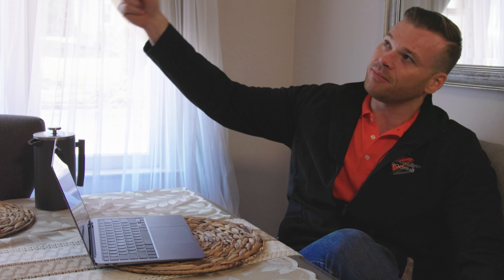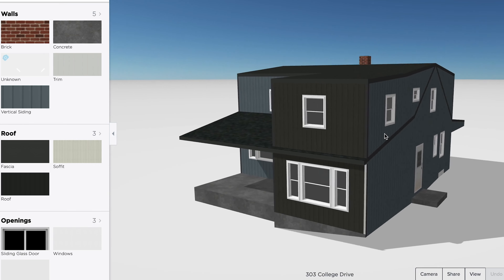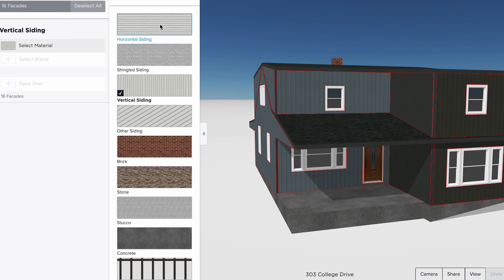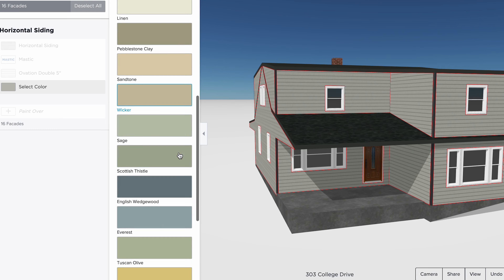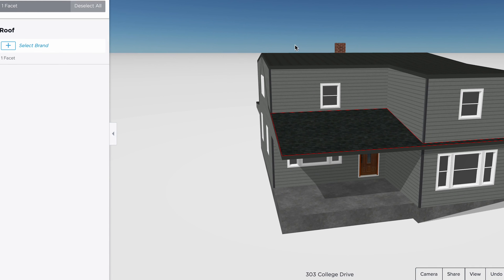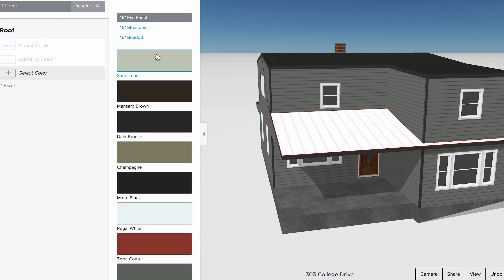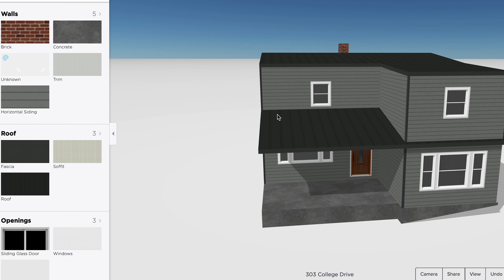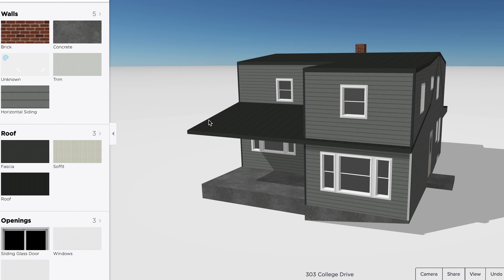Dreamworx Roofing - Don't Make a Design Mistake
Dreamworx has the technology to make sure you're 100% comfortable with your design choices.

Charlie Anderson and Steve Snyder established Dreamworx Roofing in 2015 with the goal of providing effective and cost-efficient home improvement services to the residents of Central Pennsylvania. We have over 30 years of roofing experience in the industry. We only use products from top brands including Owens Corning, Mastic, Certainteed, Velux Skylights, Leaf Solution Gutter Guards and more. For all your residential roof repair and roof replacement needs, reach out today!